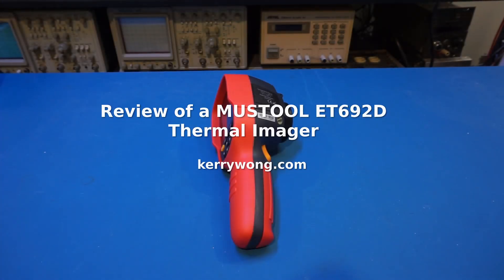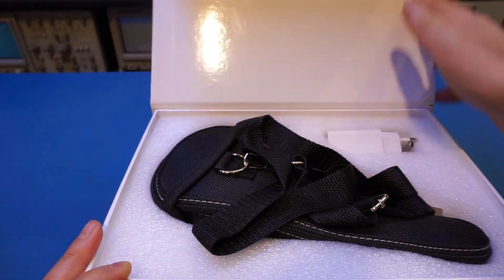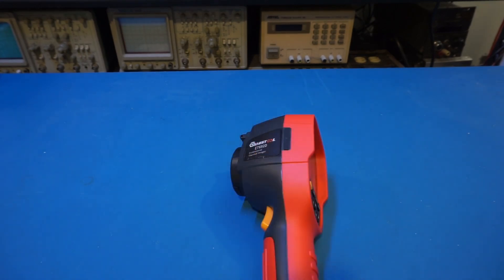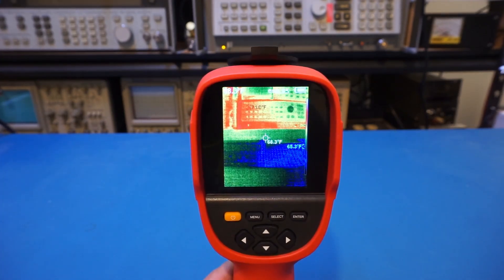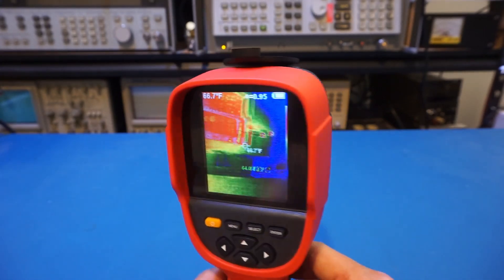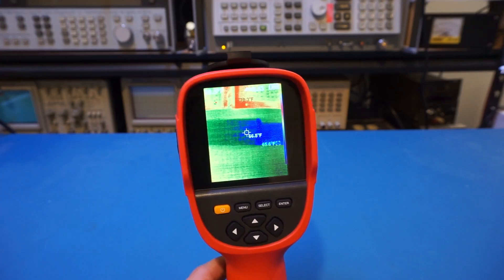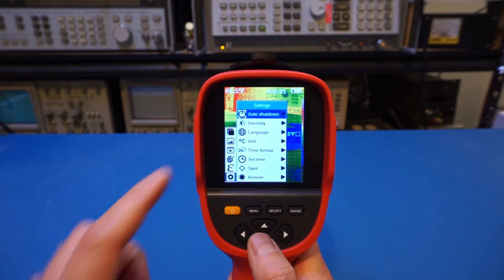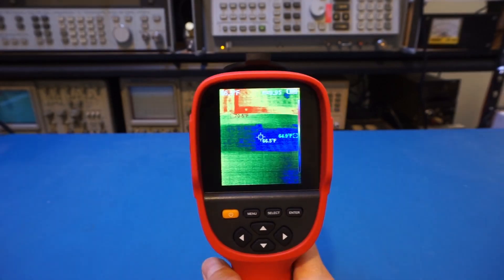MUSTOOL ET692D 320x240 Handheld Thermal Imager Review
In this video, I reviewed a MUSTOOL/TOOLTOP ET692D thermal imager. This thermal camera boasts a thermal resolution of 320x240 and for its price it could be the thermal camera you are looking for.
Exp: 06/15/2023

00:00 Overview
03:23 Power on, initial thoughts
07:01 Menu options
11:54 Thermal images – circuit board
14:16 PC software
15:20 More thermal images, final thoughts